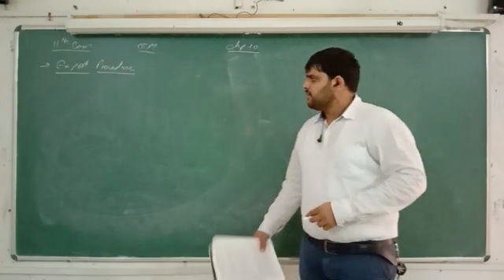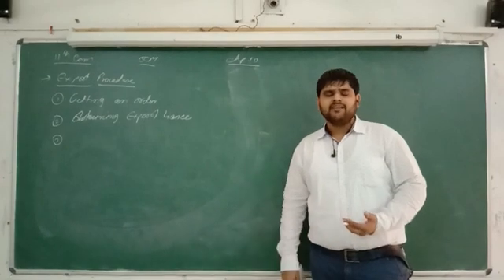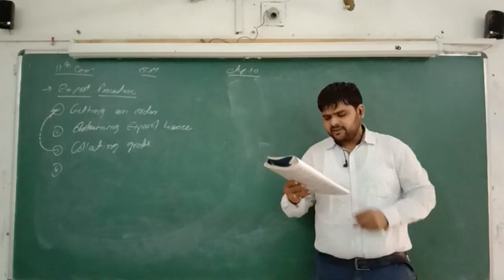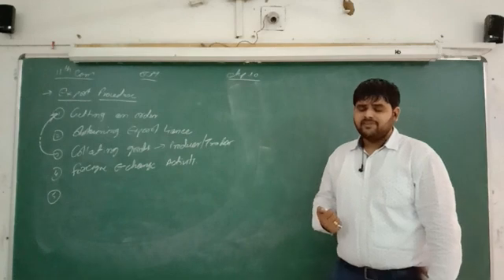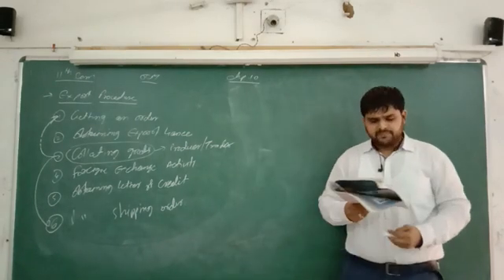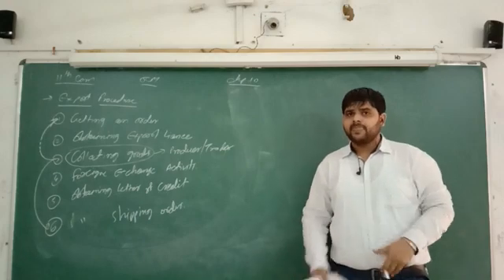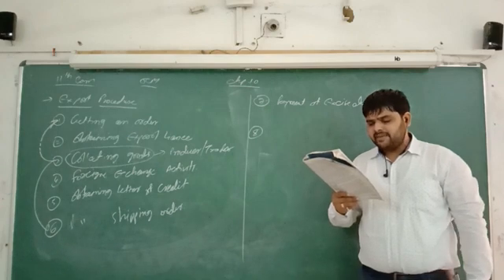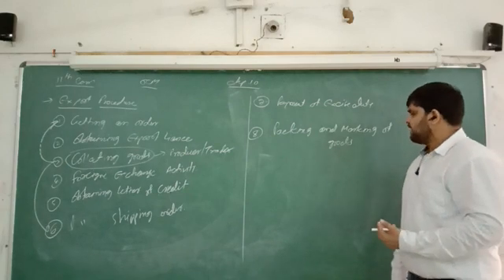11th commerce Subject OCM CHP 10. Export process part 1 point 1 to 8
11th commerce Subject OCM CHP 10. export process part 1 point 1 to 8